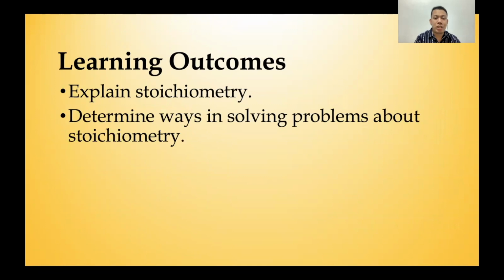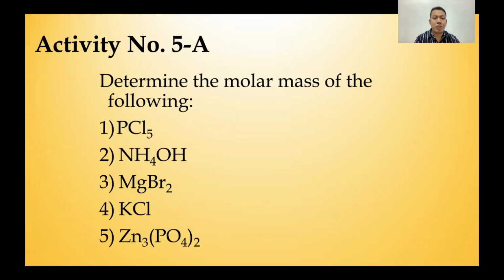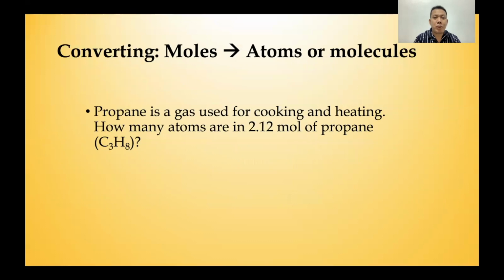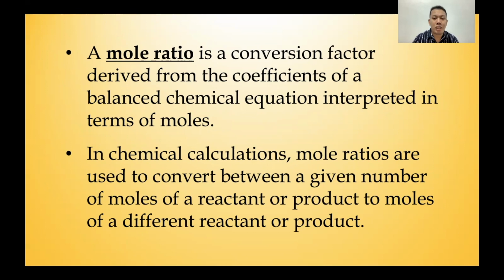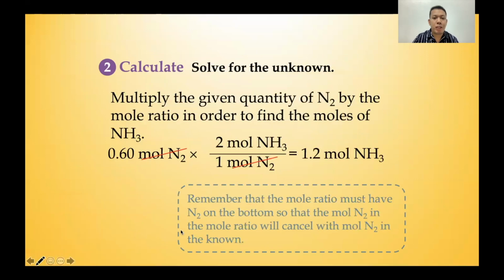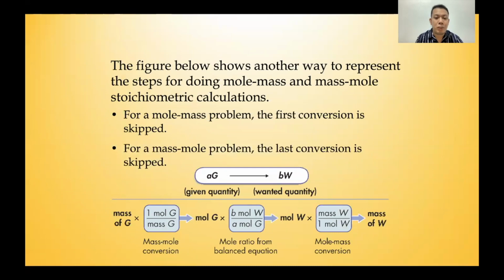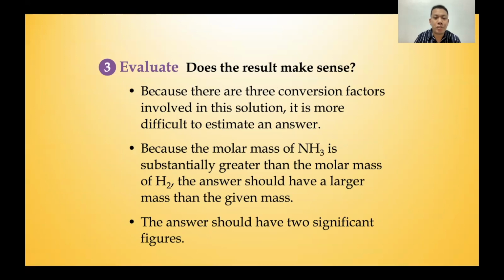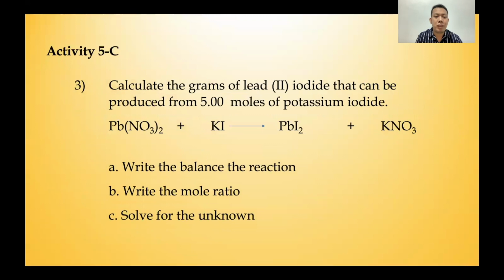Stoichiometry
It is video tutorial about stoichiometry. This includes a review of molar mass and mole concept; mole-mole ratio, mass-mass ratio; and mole-mass ratio.